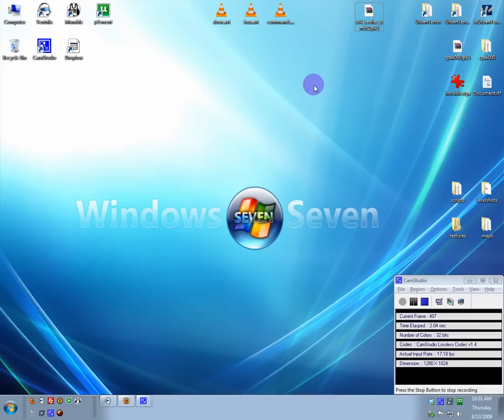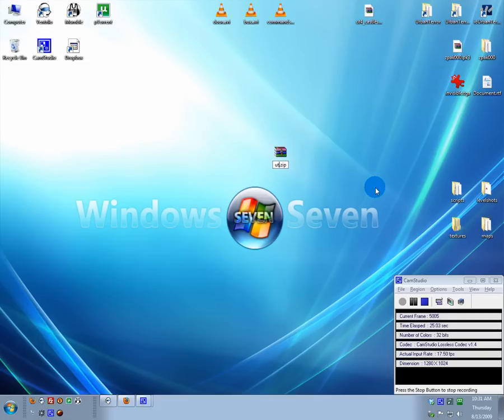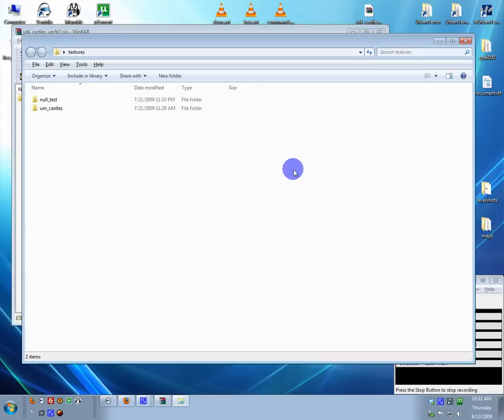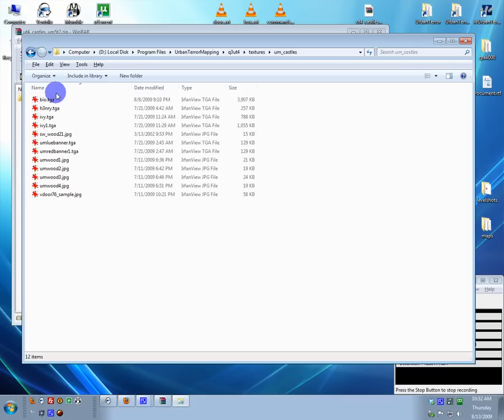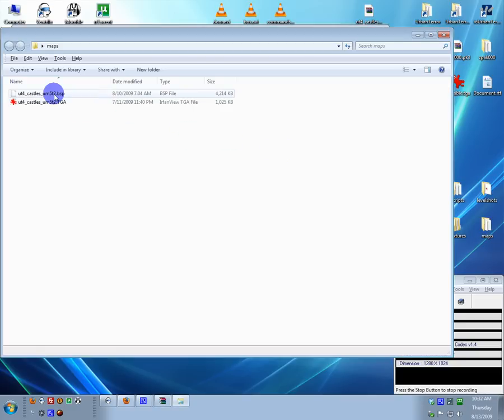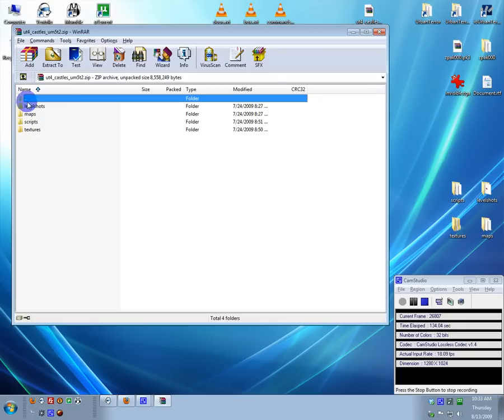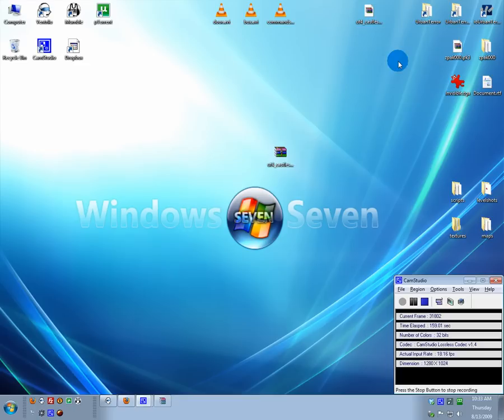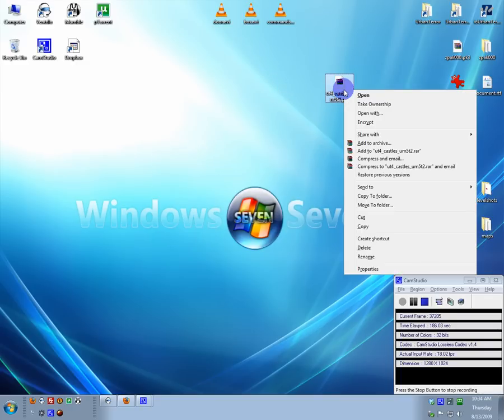How To Make A .PK3 File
first off a PK3 is a .zip file changed to .pk3, simple enough right?
this video will tell you how to make that .zip into a pk3 and where to put all yorur map assets to make the map run correctly